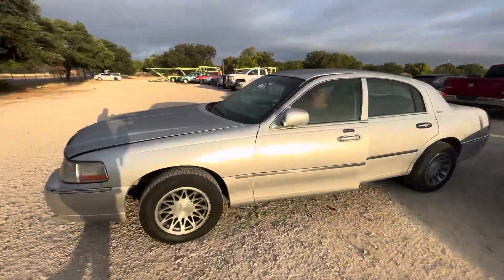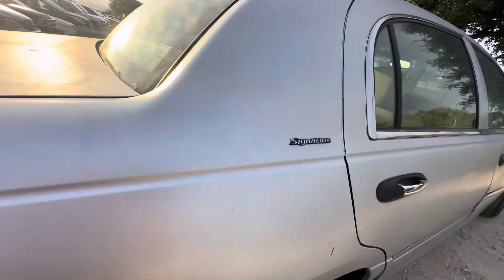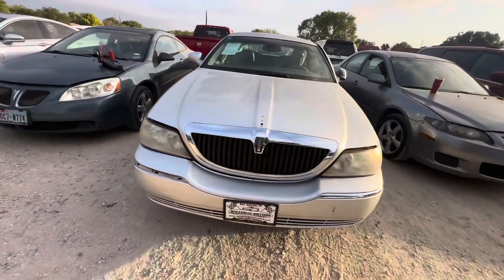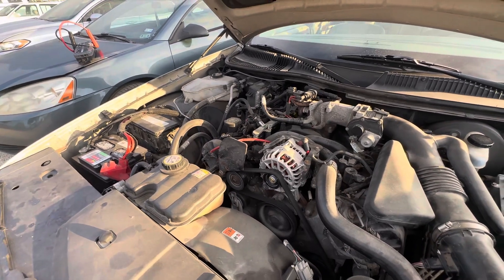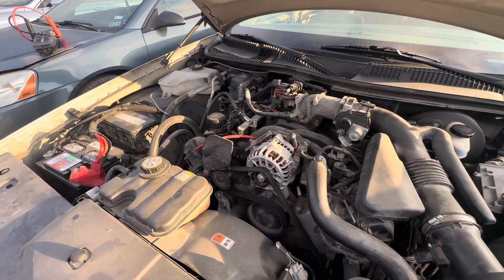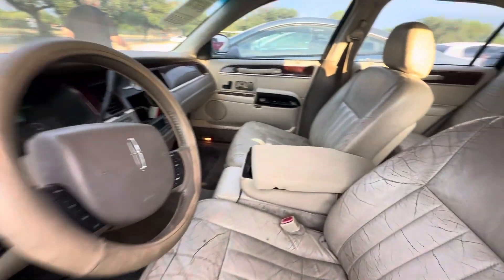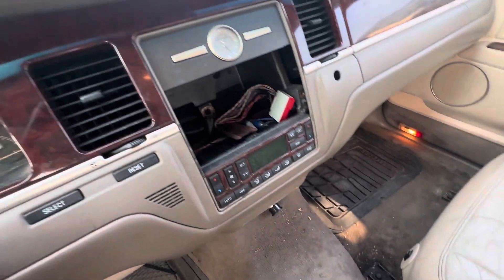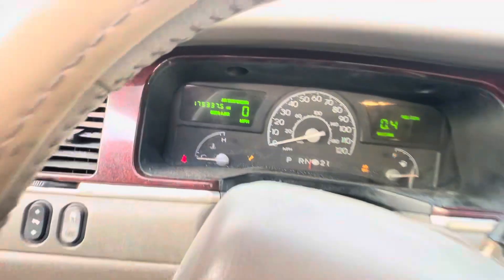2005 Lincoln Towncar